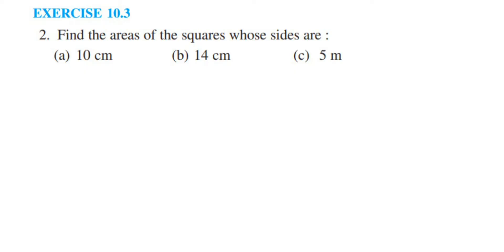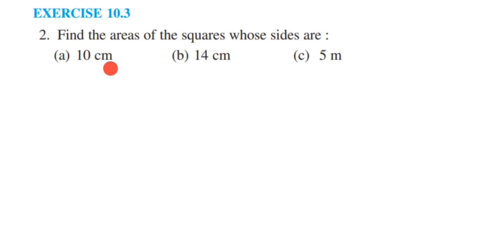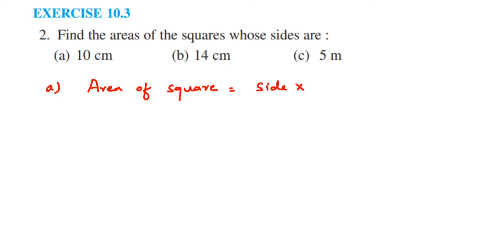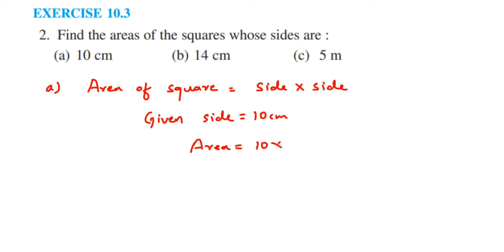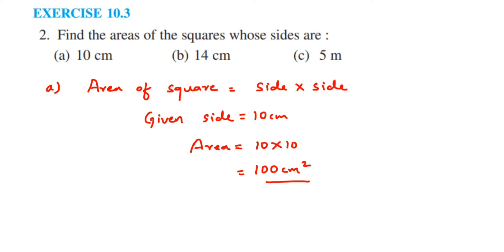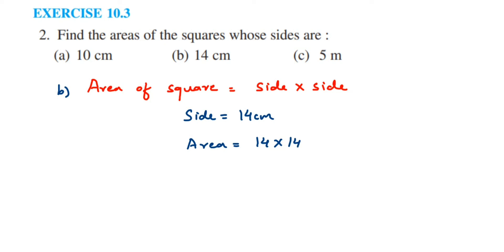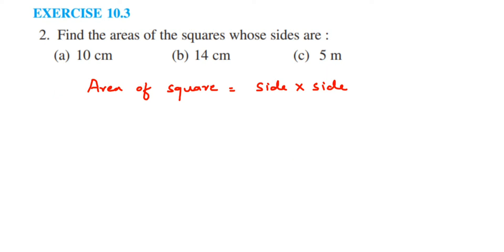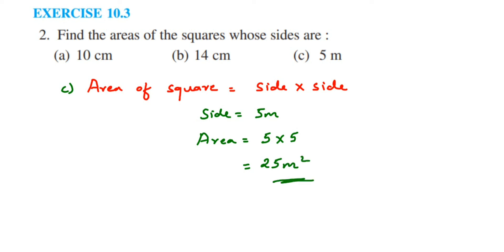2q Ex10.3 Mensuration Class 6.Find the areas of the squares whose sides are:(a) 10cm b)14cm c)5m